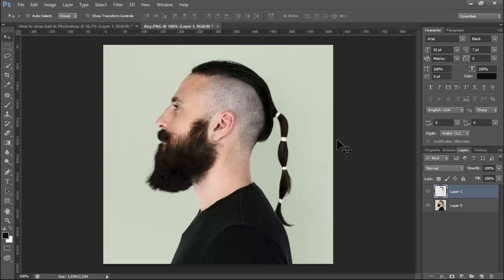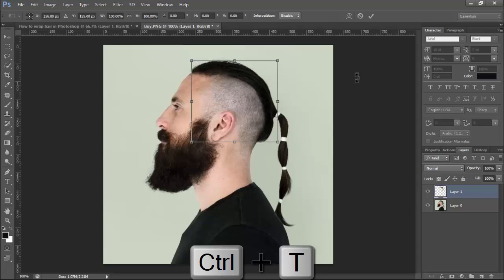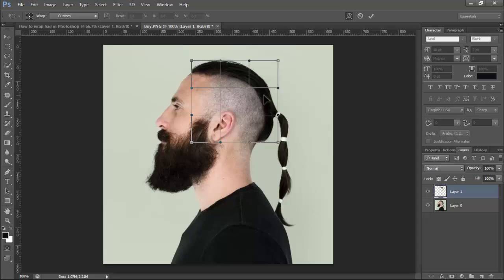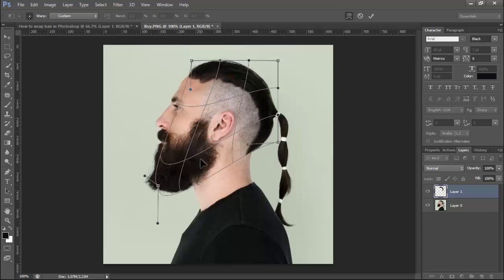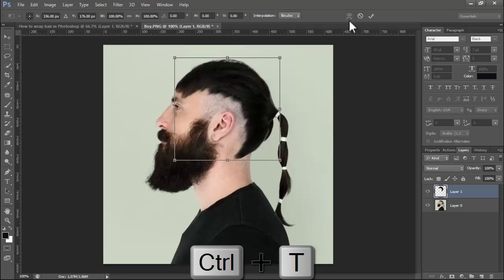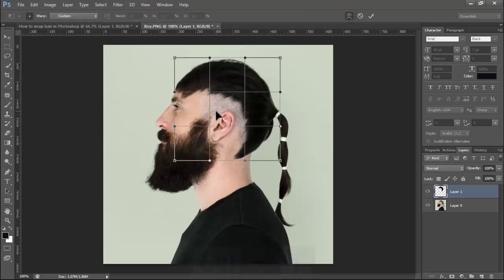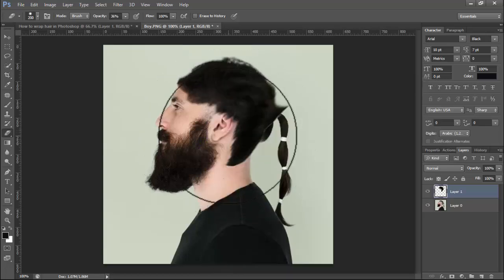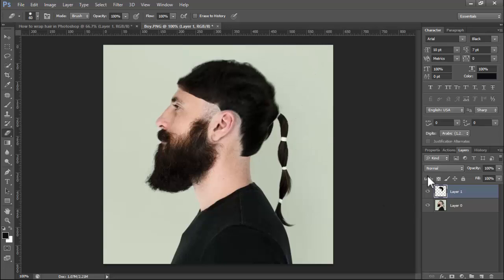How to wrap hair in Photoshop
In this video : How to wrap hair in Photoshop